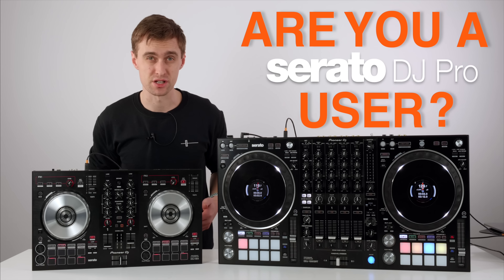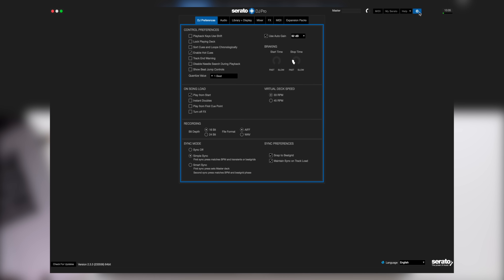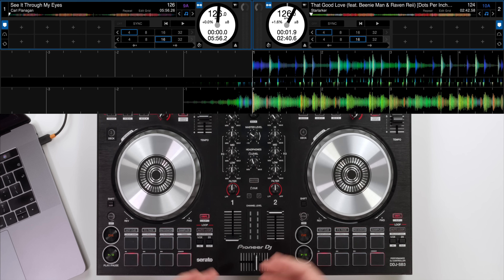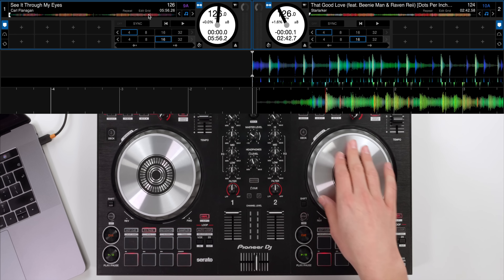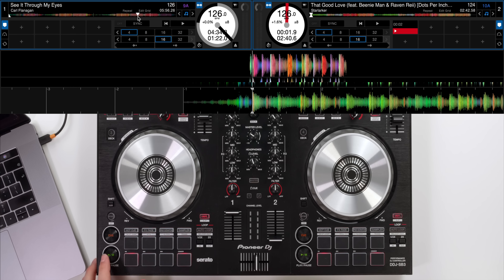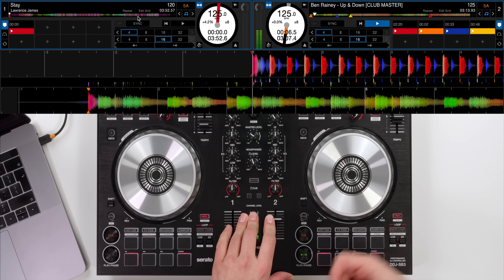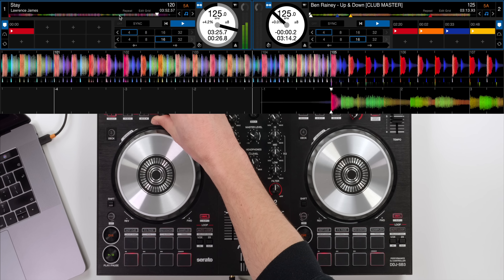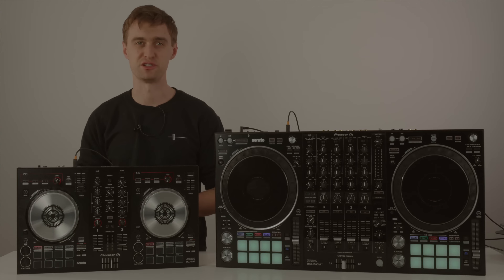All Serato DJ users need to know this trick!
One of my favourite tricks in Serato DJ is the lead-in feature. This can be really helpful when transitioning between hard to mix songs. Radio edits or hip hop tracks can sometimes just start with a vocal and no intro to use. This trick will help you master those transitions to help you confidently play to any crowd.